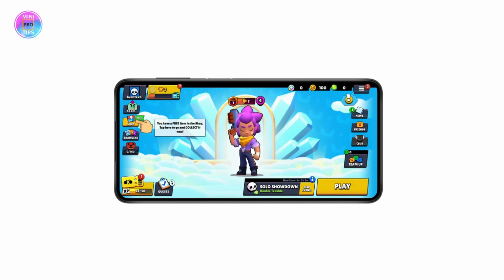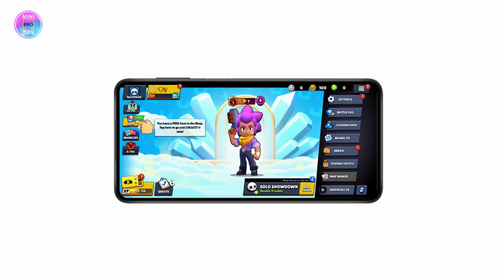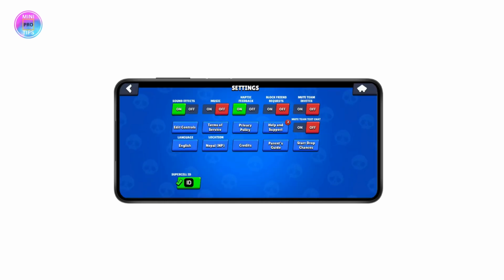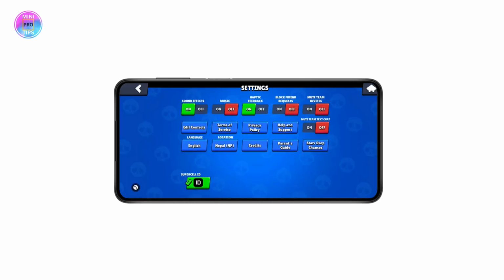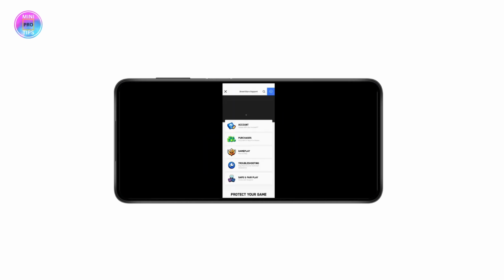How to Delete Brawl Stars Account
Learn how to easily delete your Brawl Stars account permanently, whether you're using iOS, Android, or your Supercell ID. This step-by-step tutorial will guide you through the process of deleting your account on both iPhone and Android devices.

In this video, you’ll discover how to delete your Brawl Stars account and what to do if you don't have a Supercell ID. You'll also learn how to delete your account forever, without any hassle.

0:25 Step 1: Accessing Your Brawl Stars Account
0:55 Step 2: Deleting Your Account Permanently